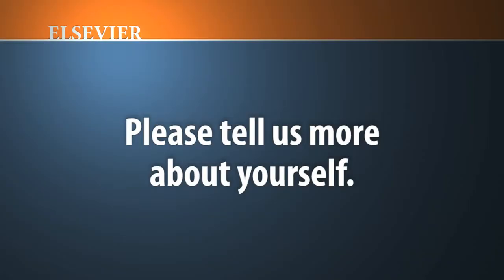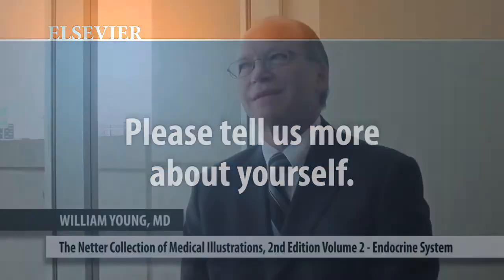Dr. William Young, an Elsevier Author, at ENDO 2011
At ENDO 2011, William Young, MD discusses the challenges of updating the classic work of Dr. Netter while preserving his iconic artwork in "The Netter Collection of Medical Illustrations: Endocrine System, 2nd Edition." Dr. Young explains how the paintings serve to demonstrate the physiology, pathophysiology and embryology while the associated text provides context for those paintings. Dr. Young is Professor of Medicine at Mayo Clinic College of Medicine, holding the Tyson Family Endocrinology Clinical Professorship in Honor of Vahab Fatourechi, MD.